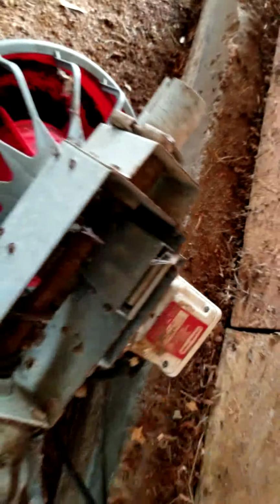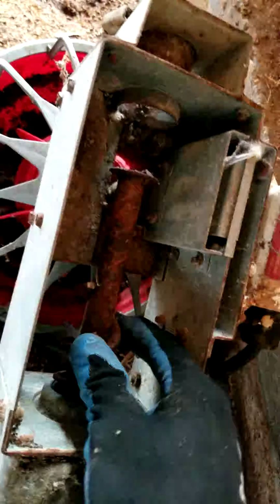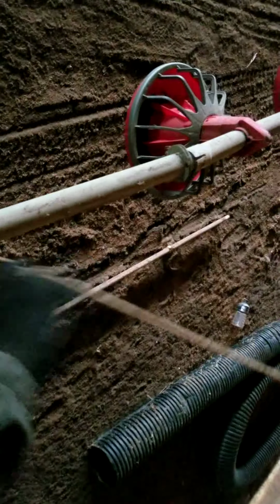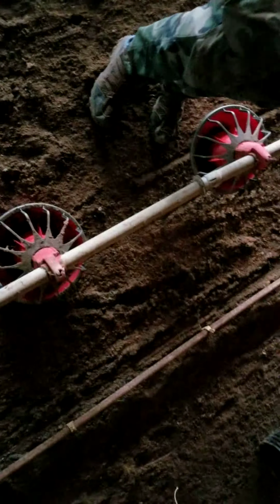How to remove chicken feed and water lines